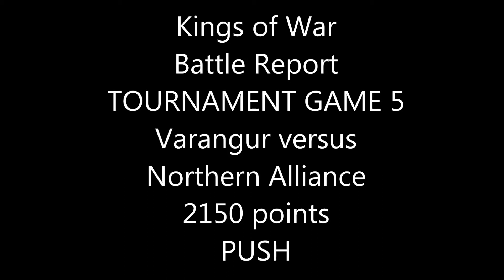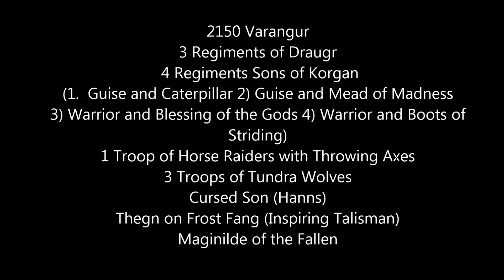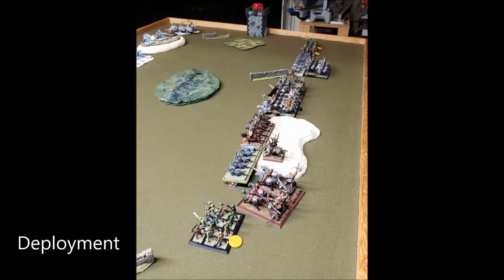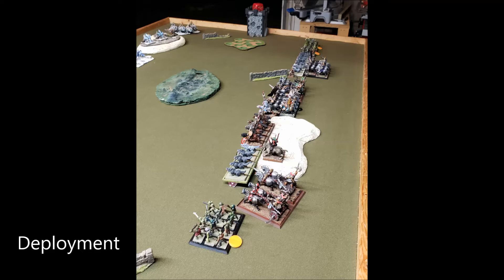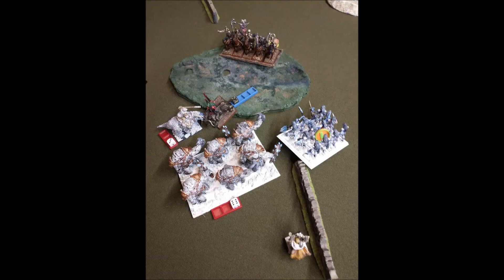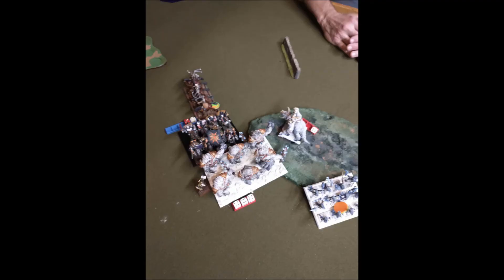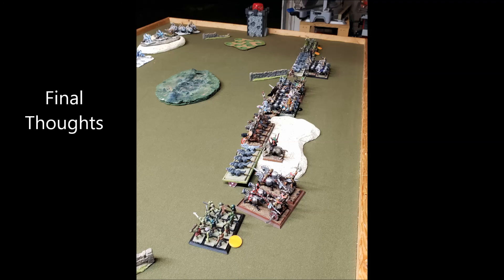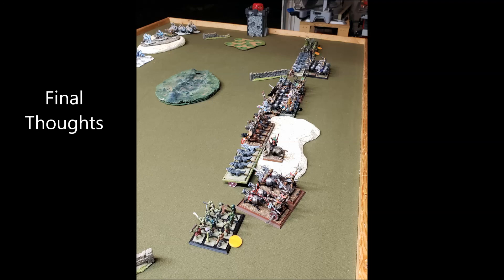Kings of War Battle Report Tournament Battle 5 Varangur versus Northern Alliance 2150 points PUSH